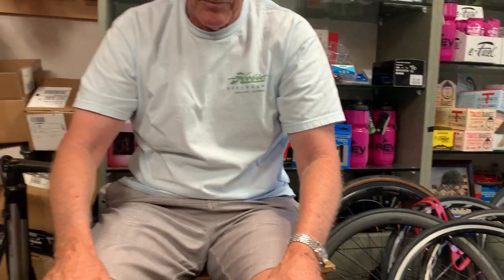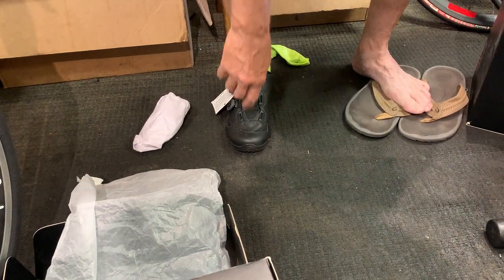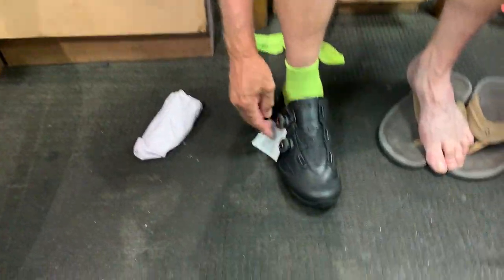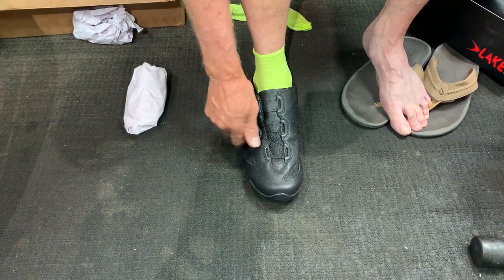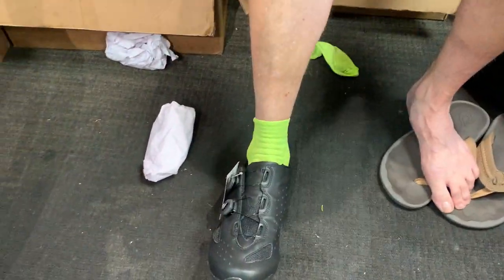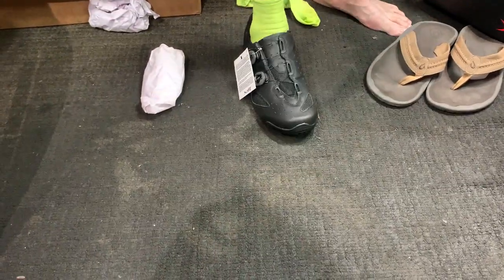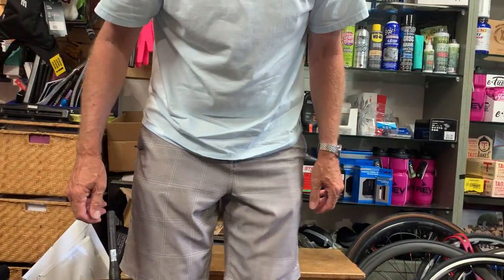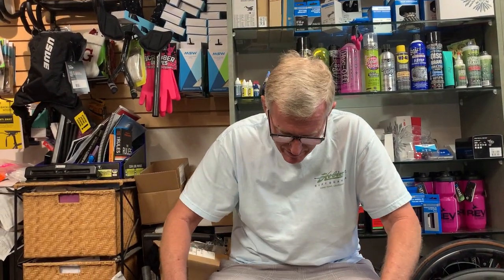The Try On - Lake Cycling CX238 48 or 50 but no 49? Why?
4307

UNBOXING - Lake Cycling Shoes CX-238 Wide in a size 50! 50? Yep! @lakecycling

If you are interested in Lake Cycling Shoes or any other products features on this channel please contact me at or text me at to schedule a one on one phone consultation